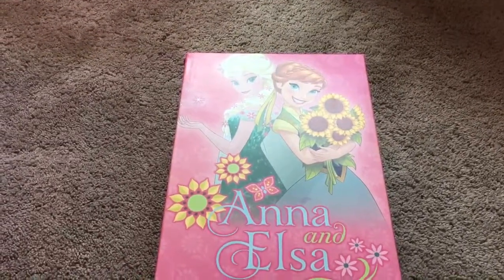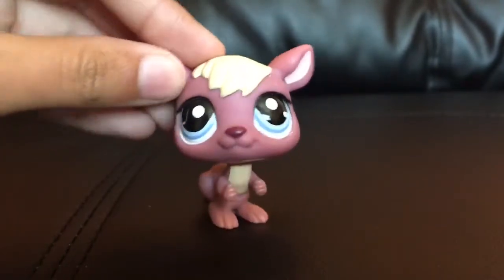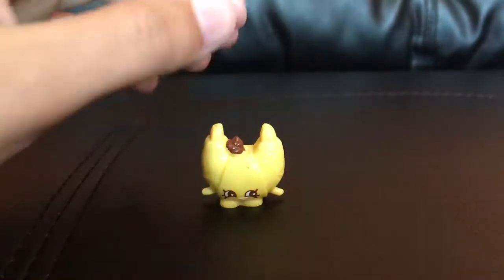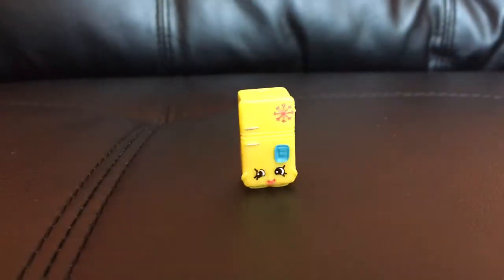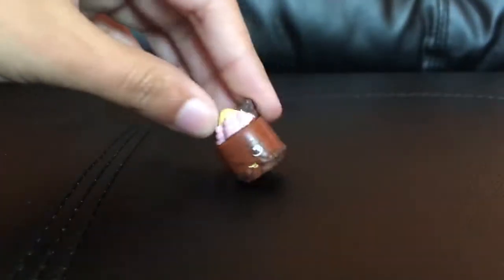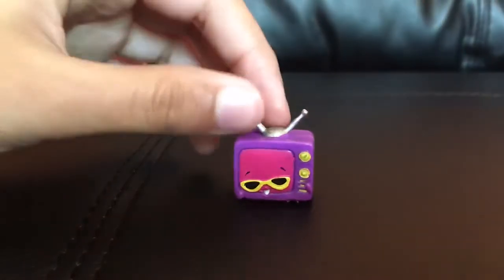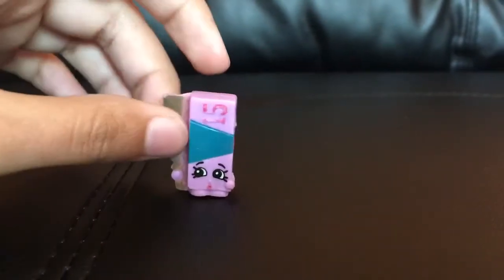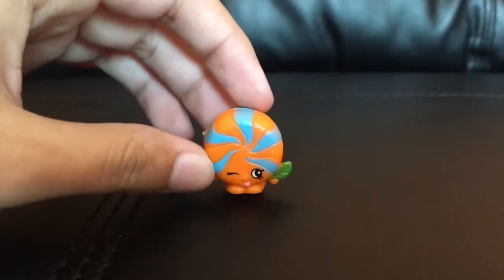LPS Shopkins Collection/Review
Hi guys! I hope you enjoy this week's new video! In this video I will be showing you all of my shopkins! I have a lot! I know this isn't LPS related, but I still wanted to try this out. If this video gets a lot of views, maybe I will do more reviews that don't have to do with LPS! Let me know if you guys would like to see that!